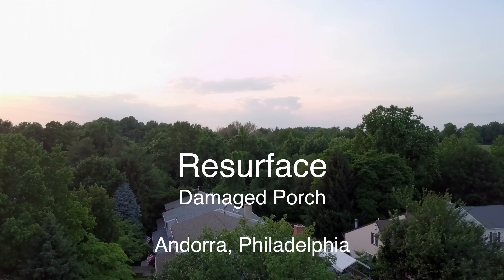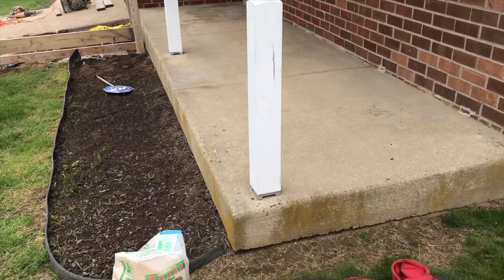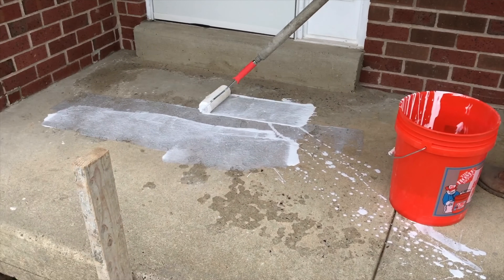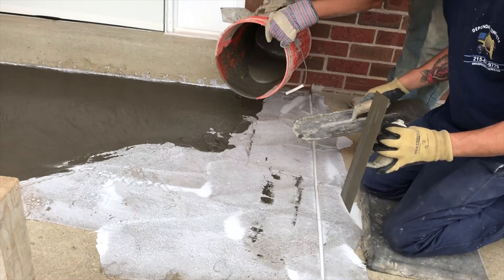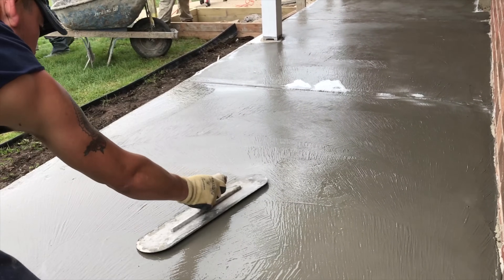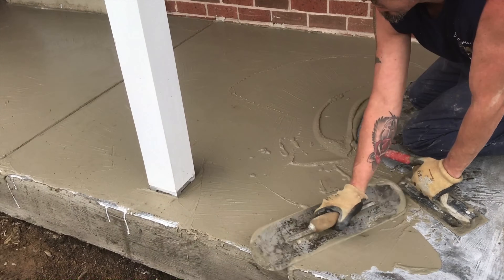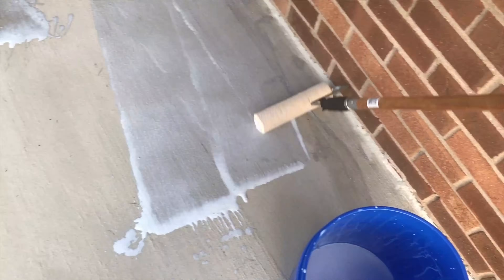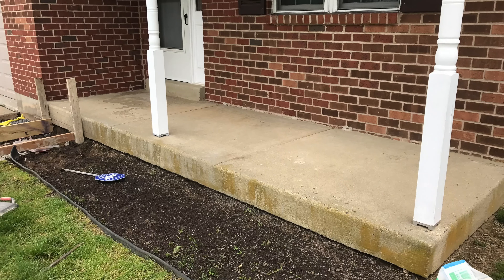Learn how to Resurface concrete porch in 5min in 4k vid | Concrete contractor Philadelphia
Fine sand:

Dependable Concrete LLC
Philadelphia, Pa 19118

My Company Dependable Concrete was hired to restore this porch and save the customer thousands of dollars by resurfacing the porch.

and in this short video I will demonstrate to you step by step how I completed this job.

 Go take a look!

 As displayed in the video,  this  unsightly porch is stained and pitting,

View video of resurface concrete work and let me show you how I saved this customer thousands of dollars by resurfacing her porch instead  of excavating and replacing it with new concrete

In this video I shared the materials used to complete his project.

The most important step to resurfacing concrete is prepping the job.  My goal is to make this porch look like new and to extend the life of this resurfacing job.
  Removing all loose material is critical at allowing the resurfacing material to adhere
to the surface. A strong bond between the surface and the material is crucial at prolonging the life of this job.

Before applying the resurfacing material, I like to apply an concrete bonding adhesive to guarantee and strong bond between the surface and the resurfacing material.

I use a rough napped roller to roll on the adhesive to allow an evenly applied coat

I apply this glue at full strength.  Remember what I said earlier,  my goal is to extend the life of this resurface job. A premature peeling of this new surface is a failed job.  So its important to follow all the right steps and to not take short cuts. Short cuts like adding water to the glue or not removing flaking concrete.

Its important to fill all the deep pocketed areas first.   If not filled, the pockets will show on the final coat.  Again, my goal is to make this pad look like a fully replaced concrete job but at a fraction of the cost of total replacement.
Pitted and pocketed areas is a dead give away that this job was resurfaced. And besides it do not look professional.

You can pre-purchase a resurfacing mix but I like to design my own mixes.  It gives me the flexibility to make adjustments to the conditions of a particular job.

I apply a rich tacky mix 1st and its 1 part play sand to 1 part Portland cement to 1 part glue. All of these products can be purchased from Lowes or Home Depot

Ok listen closely this is very important; the thicker the material is applied the higher the chance it will crack.   For best results, no more than a 16th of an inch of resurfacing material should be applied.  Therefore the mix should have a high slump and flow freely.

I will teach you the technique so that you can either make thousands or save thousands.

The riser must not be rushed and overlooked as unimportant,  its what everyone see first,  therefore, to give it that new concrete look it must have evenly appied glue and cement finish.  It must look flat, not lumpy!

On day 2 the first coat has dried and now and  we apply the final coat. The cement mix ratio has been adjusted,  we are now using 2 parts play sand to 1 part Portland cement and ½ part glue.

This mix design is less tacky because of it has less of the acrylic glue and Portland cement however it has a more cementitious texture and color which is more fitting for a final coat.

Its important to be generous with applying the glue.  And on the surface, the glue should always be ahead of the cement. Never allow the glue to completely dry If so then the glue will not work.  Ideally the glue should dry to a tacky touch.

An even stroked broom finish is important for texture and traction it also helps to mirror the look of new concrete.

The clear sealer prevents dirt and grime from penetrating into the surface.  It also repels liquids such as oil or salt water.

A clear coat sealer is the final step. It acts as a protective shield for the finish. It  reinforces the durability of the top surfacing.